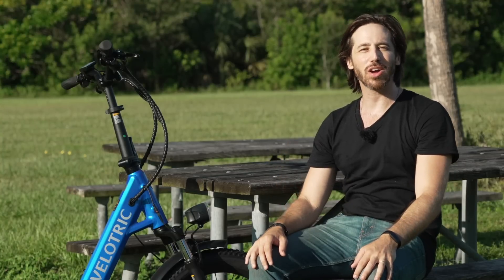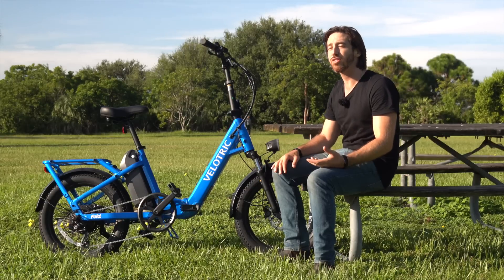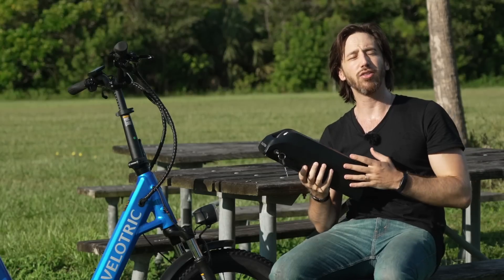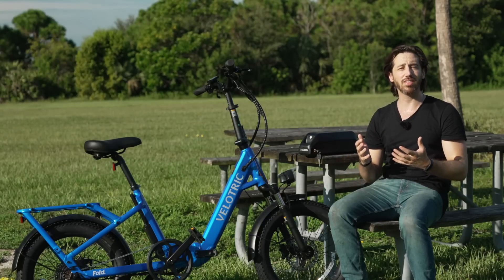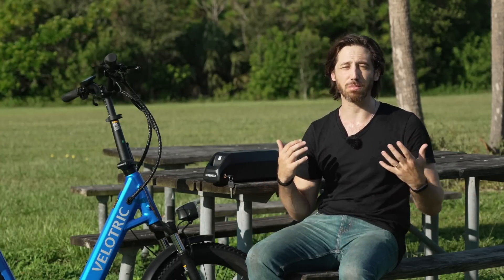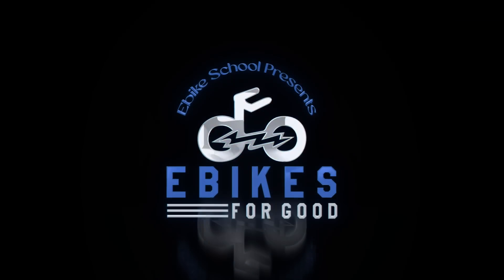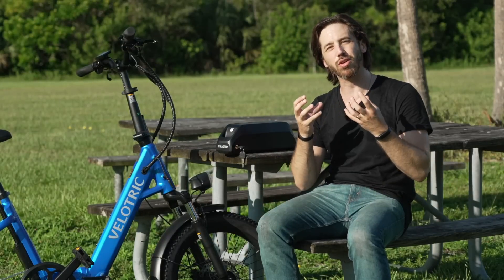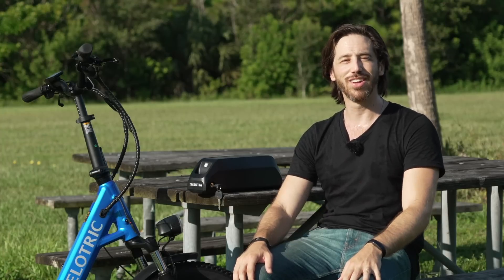Does UL-Listed Really Matter For Electric Bikes?